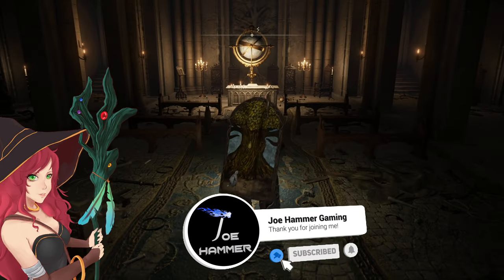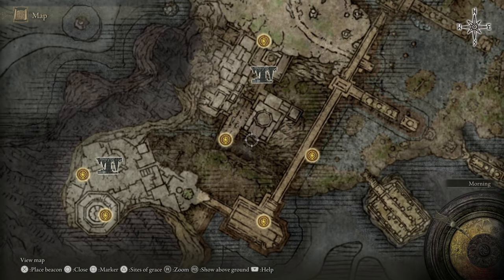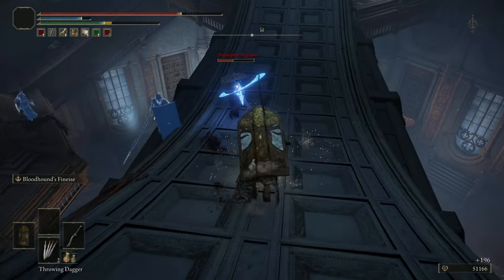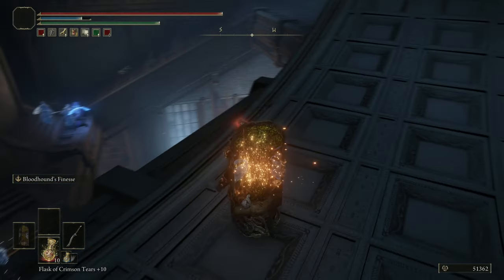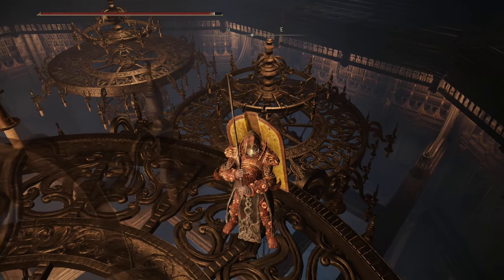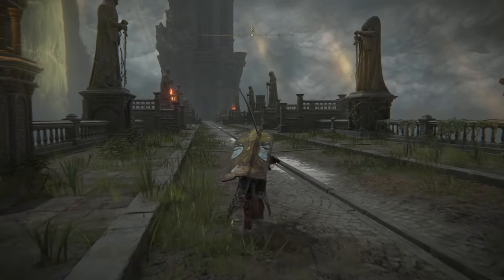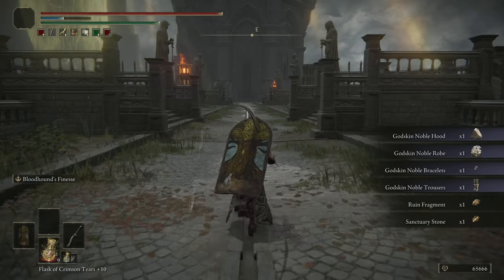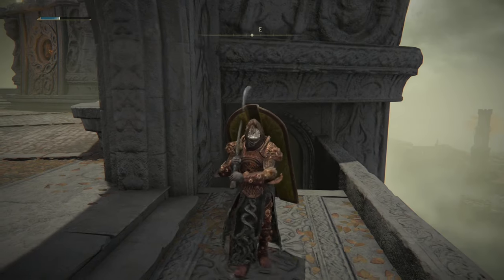Inverted Elden Ring Carian Study Hall Walkthrough & How to Access Divine Tower Of Liurnia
In this video we will touch on how to invert the Carian study hall. This tower-like study hall in liurnia has a secret path that leads through to the Divine Tower Of liurnia. This Liurnia location is one of several that requires quite a lot of progress before you can get the inverted statue to invert the tower so that you can go through the Carian study hall and reach the divine tower at will. I hope this quick Carian study walkthrough guide shows you what you are looking for and that I will see you around the channel again soon

0:00  Flip The Carian Study Hall
2:00 Route
4:30 Rafters